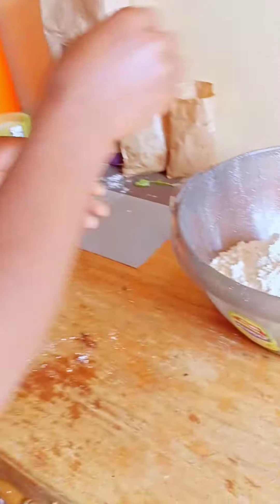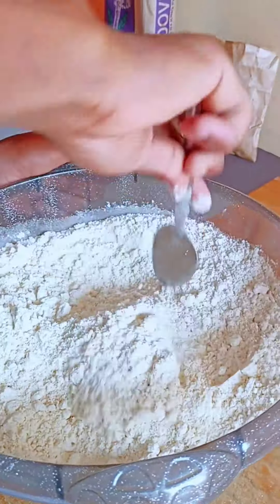Easy Homemade Sweet Mandazi | Chef Peter | Simple Recipe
Welcome Back to yet another Simple Recipe at the comfort of your home.

Enjoy the recipe below!

SWEET MANDAZIS

Ingredient

1kg U-Mix flour
3 tablespoon sugar
1/2 teaspoon salt
1 teaspoon Cinnamon
1 teaspoon Candamon
2 cups warm milk
2 tablespoons margarine/Butter

Instructions

1 In a large mixing bowl, mix together the flour, sugar, cinnamon, Candamon and salt.

2 Make a well in your flour and pour in your mix as you knead your dough till it's elastic and soft.

3 Add in your margarine/Butter. Do not overmix and cover it with a clean cloth and let it rest for 30min to 1hr max.

4 Heat your cooking oil over medium heat in a medium frying pan.

5 Roll your dough and cut it into your preferred shapes then deep fry them on both sides till golden brown.

Serve warm with tea or your preferred stew.

Enjoy your Sweet Mandazi!